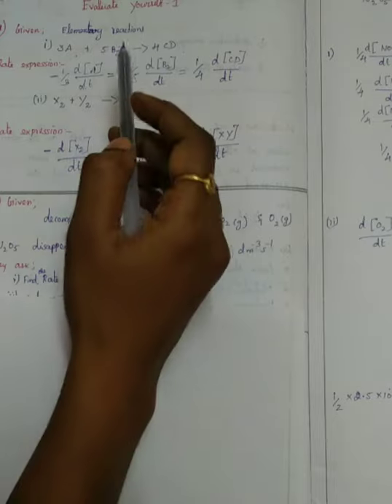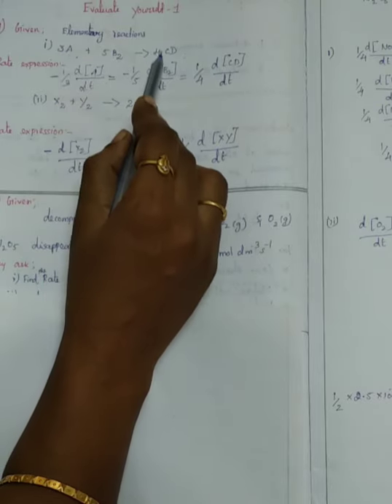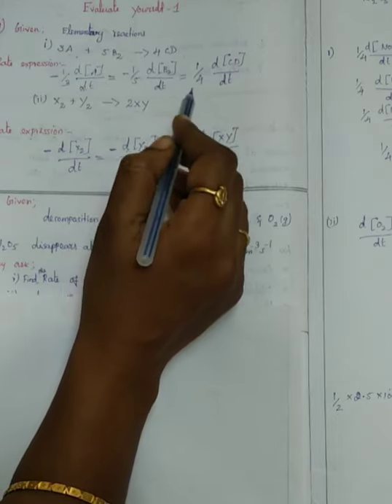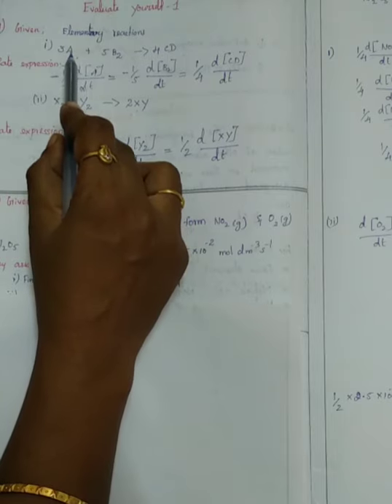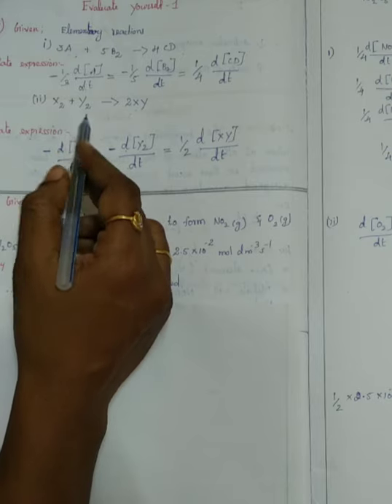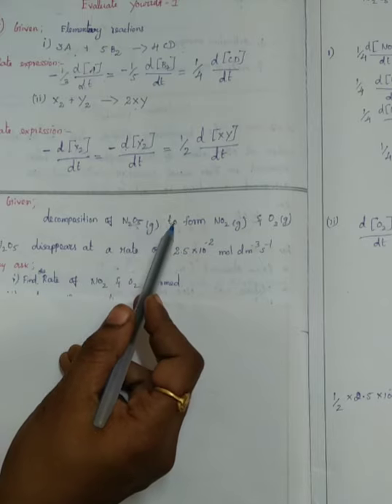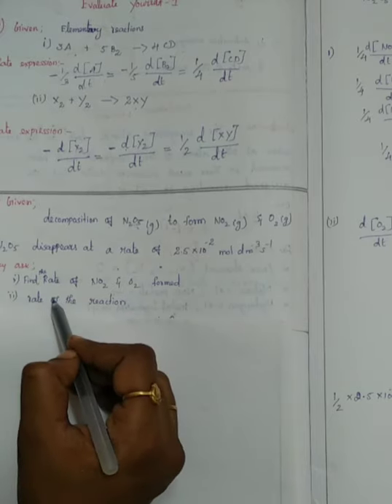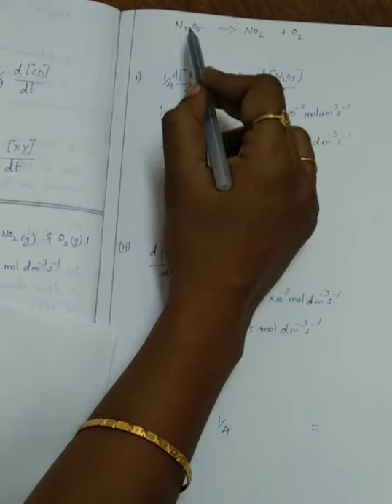Evaluate your self 1 ,unit 7